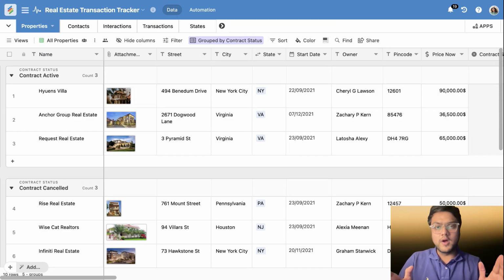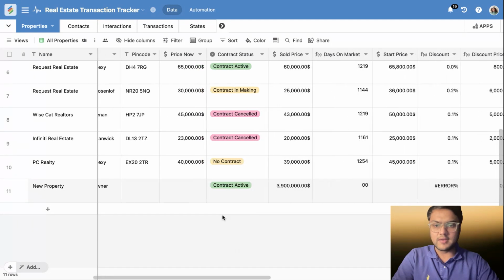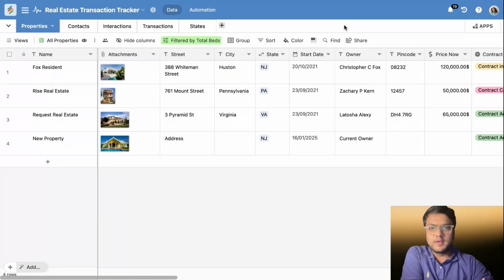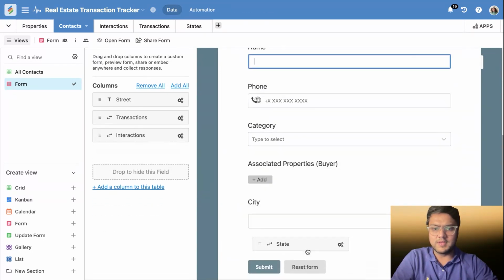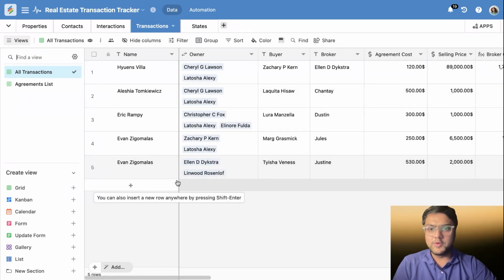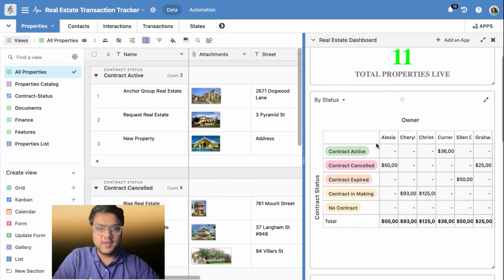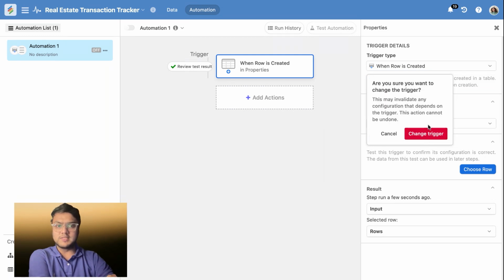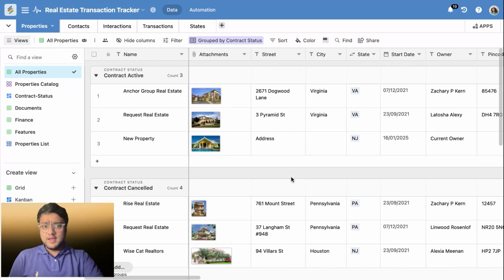Real Estate CRM & Transaction Tracker | Stackby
Buying and selling real estate is already a complex process—your CRM shouldn't make it harder.

With Stackby’s Real Estate CRM and Transaction Tracker, you can effortlessly manage client relationships, track deals in real time, and streamline your entire sales pipeline—all in one place.

No more spreadsheets, scattered notes, or lost leads. Our flexible, customizable templates let you automate follow-ups, stay on top of important deadlines, and collaborate with your team like never before.

Whether you’re a real estate agent, broker, or property manager, this is the ultimate tool to close more deals, faster.

- Track transactions with ease
- Organize properties, contacts & leads efficiently
- Automate follow-ups and reminders
- Customize workflows to fit your process

Start optimizing your real estate database and CRM today!

0:14 Introduction
1:28 Creating Real Estate Database
3:00 Managing Contact
4:04 Filtering and Visualizing Data in Different Views
6:14 Creating Contact Form to Collect Information
6:56 Maintaining Interaction Information
7:44 Maintaining Transaction Details
9:59 Property Location Details
10:35 Custom Dashboards for Real-time Updates
11:10 Creating Custom Listing Sheets via Page Designer App
12:43 Setting up Automations for Day to Day Tasks